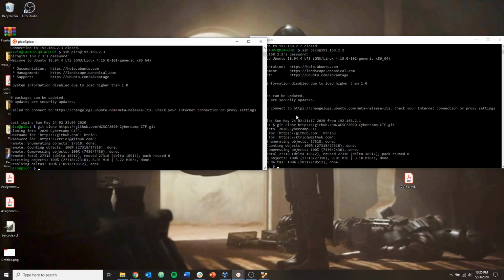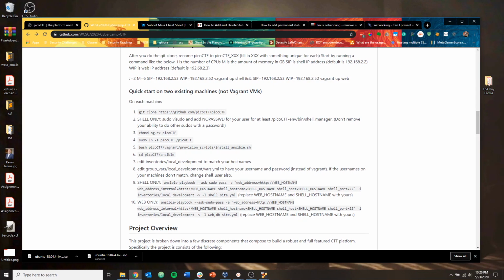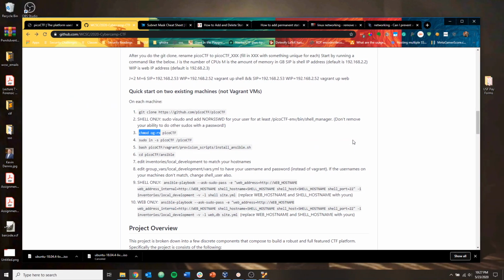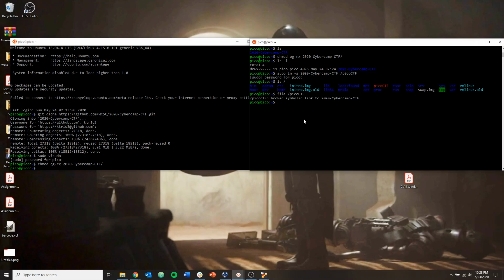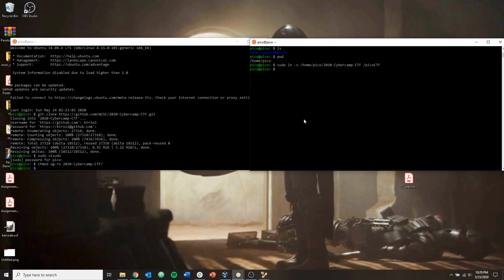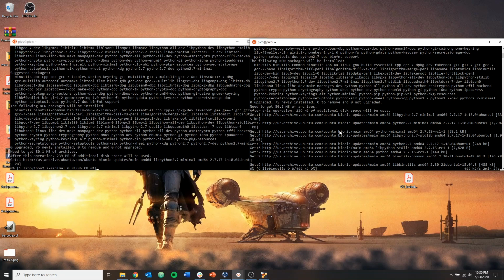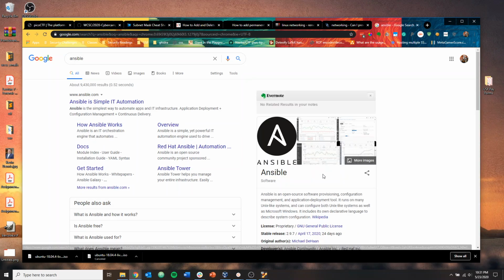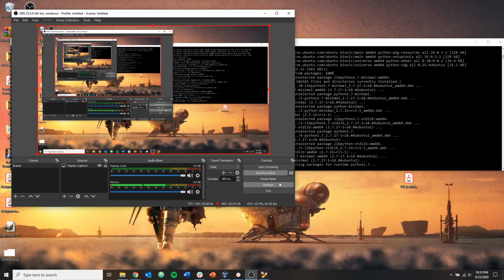Setting up PicoCTF #3: Environment Setup and Installing Ansible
The University of South Florida Whitehatters Computer Security Club is planning to host a CTF as part of the annual USF summer Cybercamp. This video series shows my installation process. The video is unedited, and contains a few mistakes that are corrected later on, but if you stumble upon this, I hope it helps!

In this part, we set up the environment for installation as described in the picoCTF directory and install Ansible.